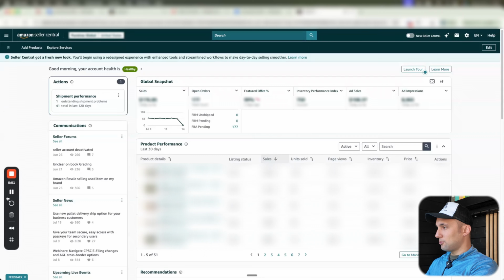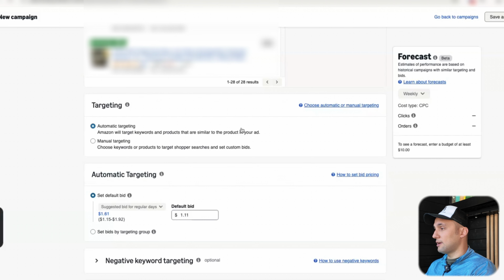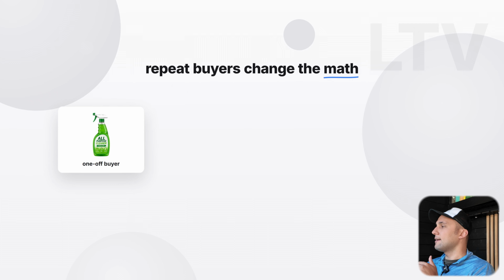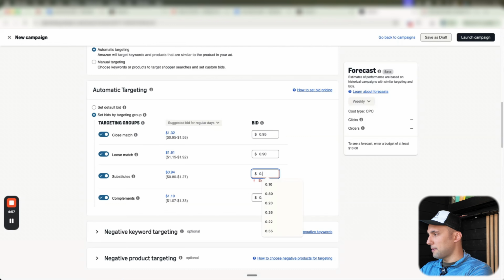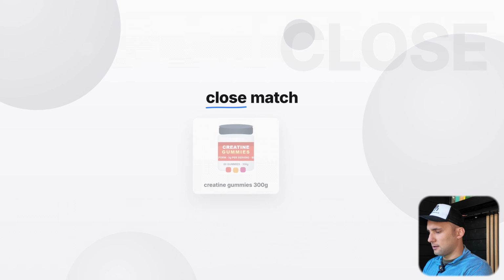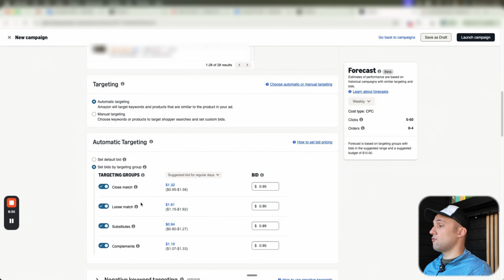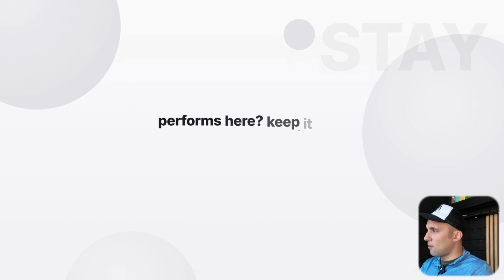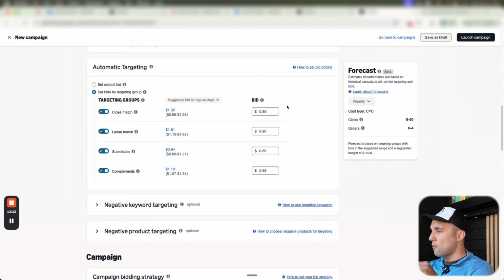Amazon Automatic Ads Explained: Bids, Targeting and Optimisation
Amazon automatic campaigns are often treated as basic keyword-discovery tools. But when they are structured, bid and optimised correctly, they can become profitable performance campaigns.

In this video, I show you how to build an Amazon Sponsored Products automatic campaign inside Seller Central, including campaign naming, bidding strategy, budgets and the four automatic targeting groups: close match, loose match, substitutes and complements.

You’ll also learn how to calculate your maximum CPC using your target ACoS, conversion rate and average order value, when to separate targeting groups into individual campaigns, and how to control wasted spend with search-term negations.

Most importantly, I explain why ACoS should not be viewed in isolation, how automatic campaigns can support organic sales, and why TACoS and total return on ad spend give you a clearer picture of profitability.

Chapters:

0:00 Why Amazon Automatic Campaigns Matter
0:33 Setting Up an Automatic Campaign
1:42 How Automatic Targeting Works
2:50 Choosing Profitable Bids and Maximum CPC
5:46 Close Match, Loose Match, Substitutes and Complements
7:22 Negating Search Terms and Controlling Wasted Spend
7:55 Why Automatic Campaigns Aren’t Just for Keyword Discovery
9:07 ACoS, TACoS and Measuring Real Performance